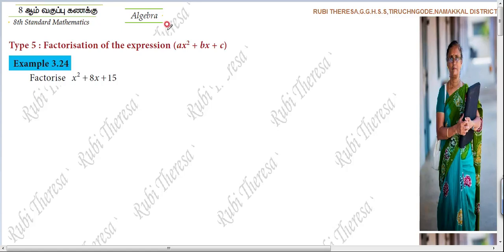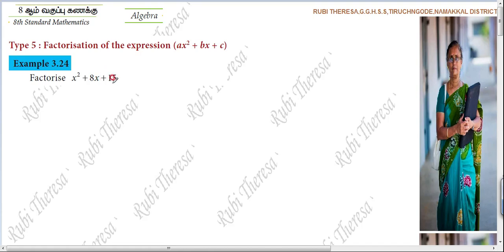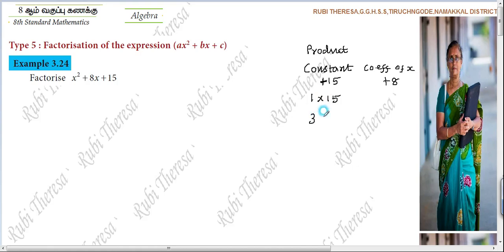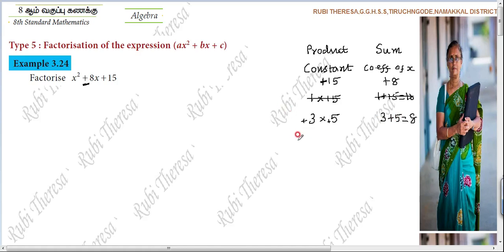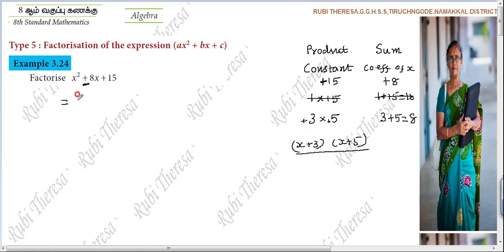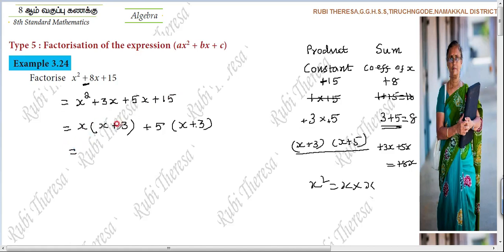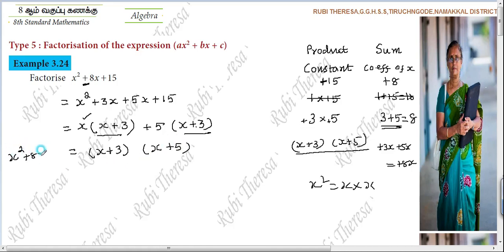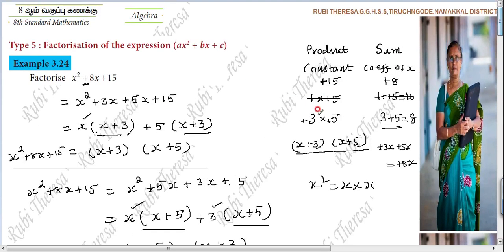8thMaths | ALGEBRA | Example 3.24 | English Medium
RUBIMATHS Remedial Teaching KALVI TV 22 /07 /2021